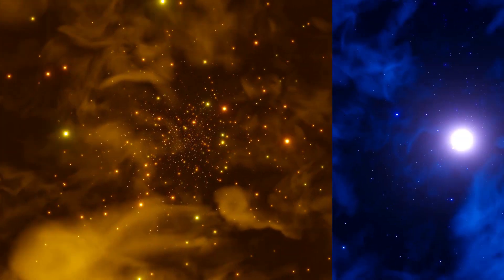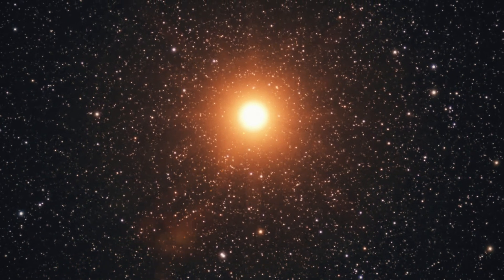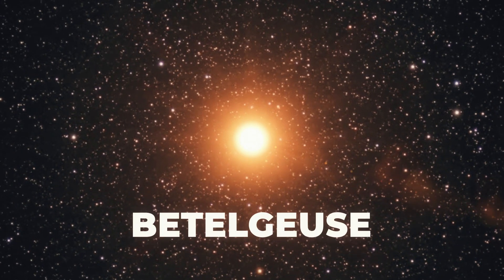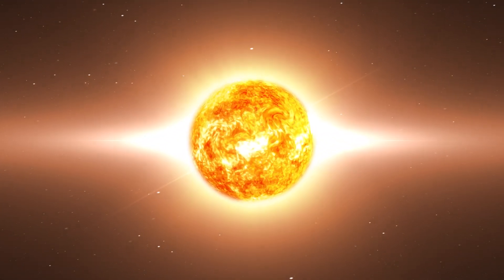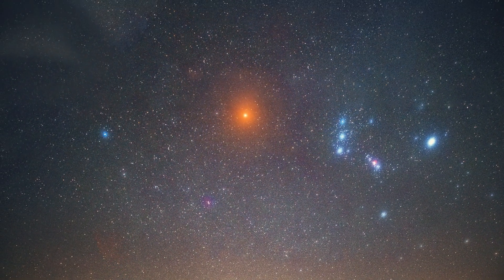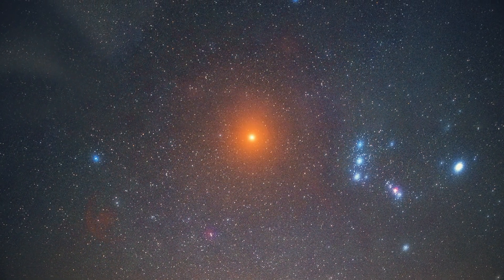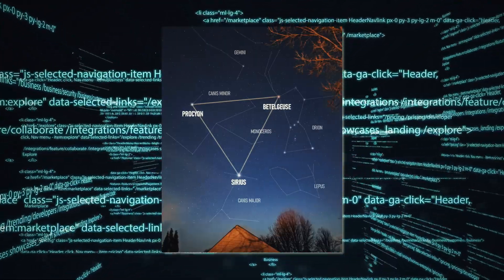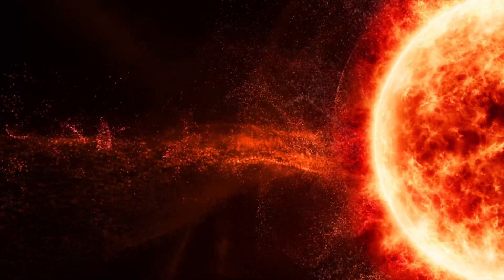Future Unity VO